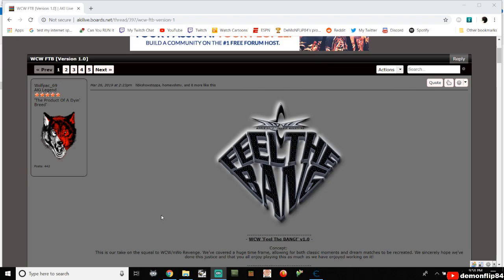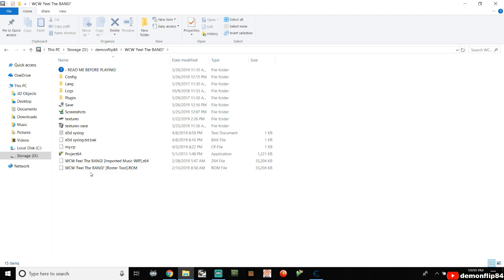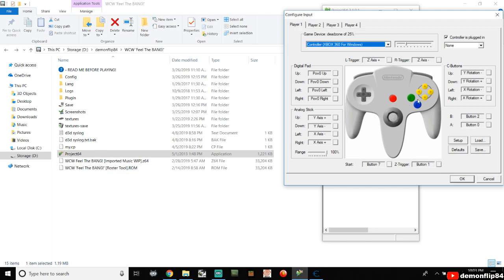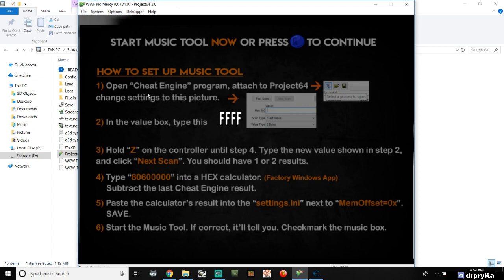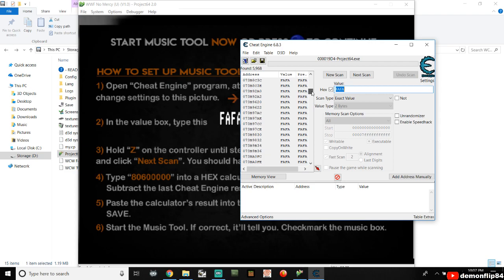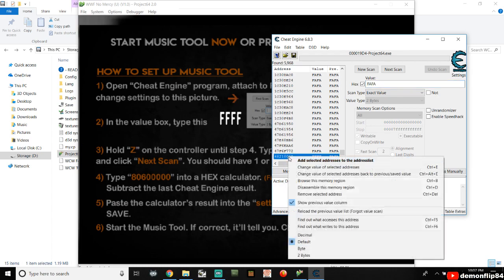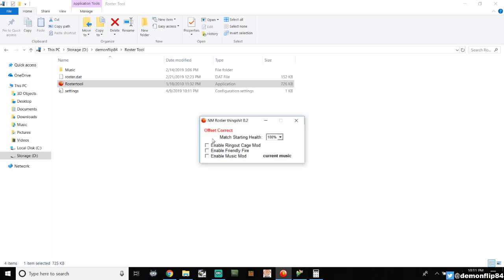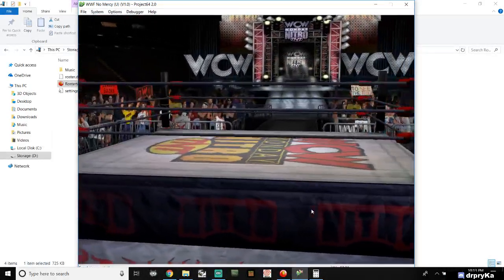This Is How I Install WCW FEEL THE BANG V 1.0 - WALKTHROUGH GUIDE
(It is recommended to download both parts of the download for the full experience!)

The file you need to delete do a search in "WCW 'Feel The BANG!" and type this "672DBE7FC0805732DCC16974F7577ECB" and then delete when it comes up.

Playing with Game Music (Using Music Tool)